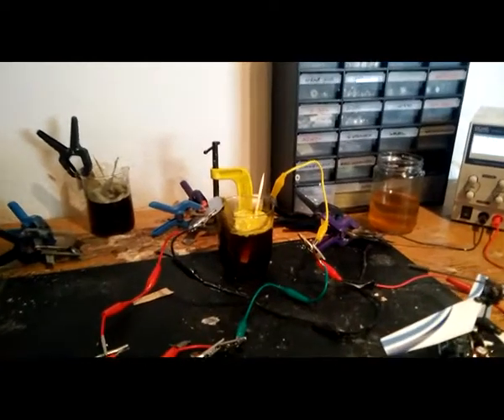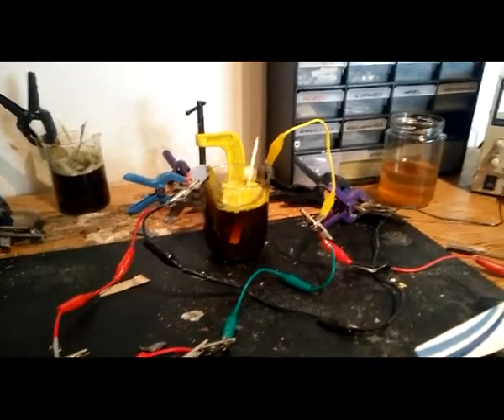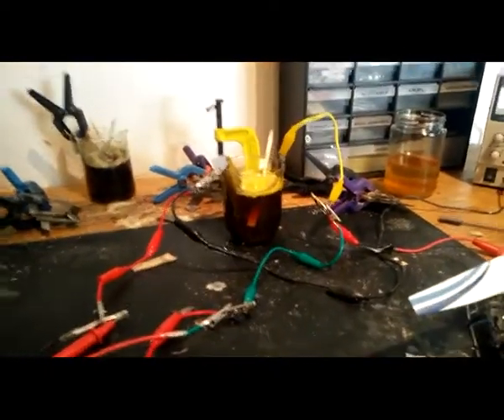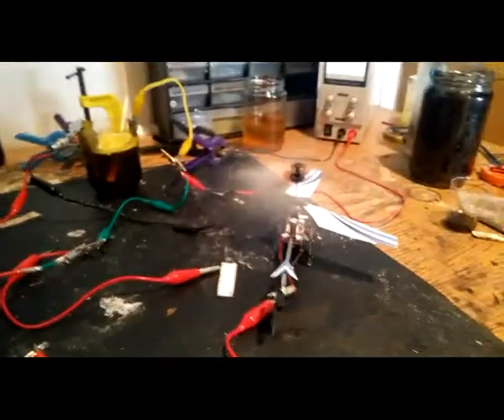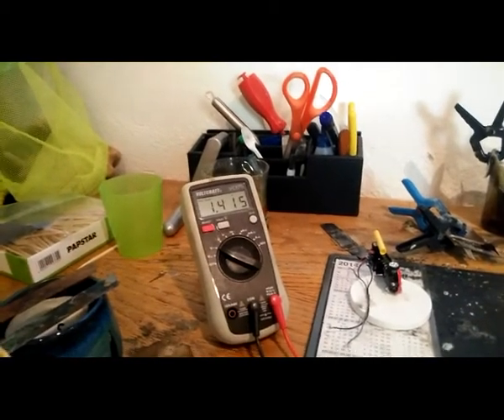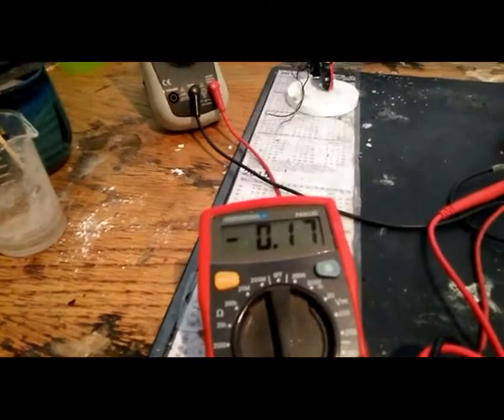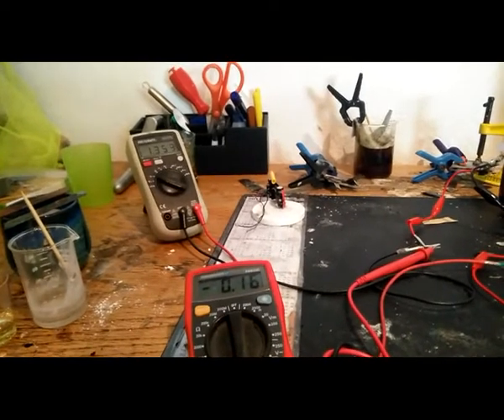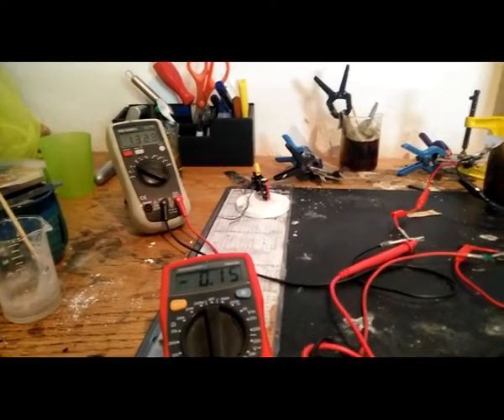ironnano particles akku part 2